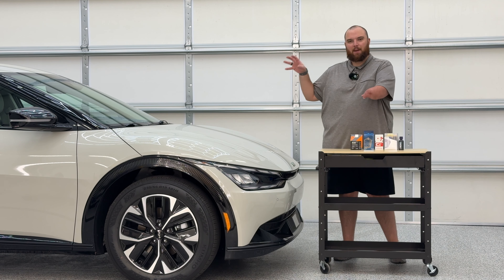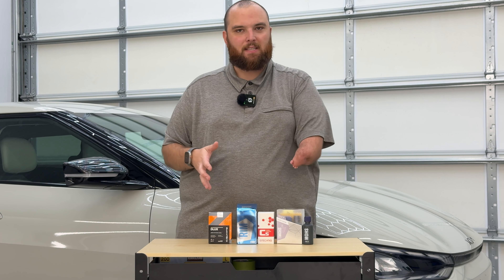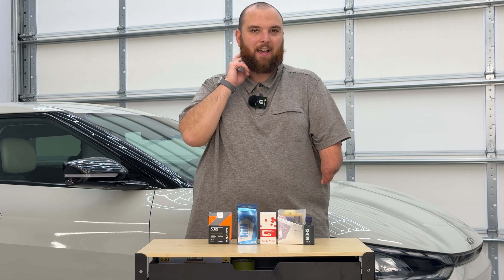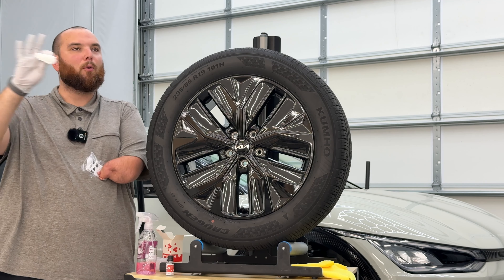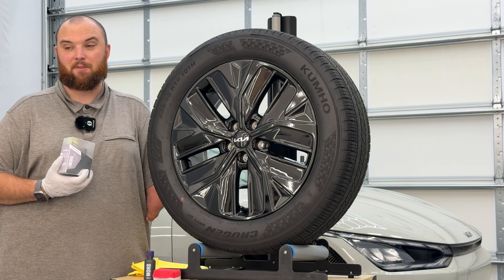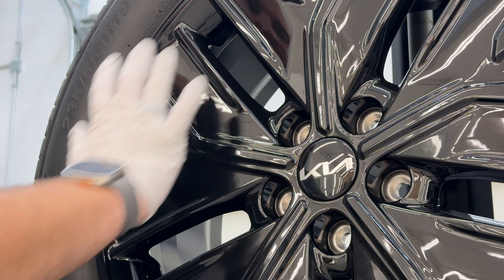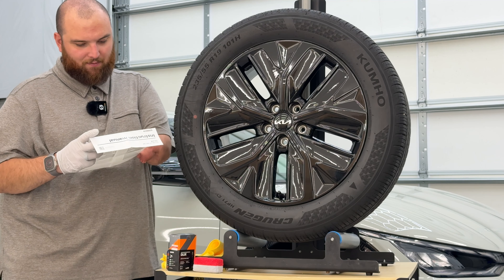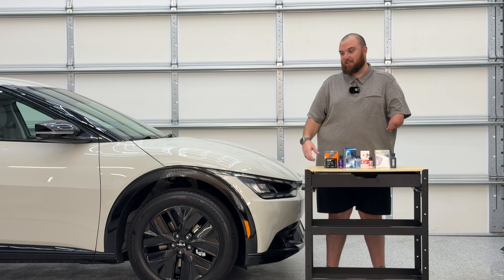I Test Paint Coatings vs Wheel Coatings - Long Term Battle!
Today we are testing 4 different wheel coatings on Coleton's Kia EV6! This is a long term battle to see how they stack up!

Gyeon Mohs Evo
Gyeon Rim
Gtechniq C5 Wheel Armor
CarPro Dlux

0:00 Intro
3:35 Pricing, Longevity Stats
15:34 Cleaning Procedure
19:37 Gtechniq C5 Wheel Armor
25:58 Gyeon Mohs EVO Paint Coating
33:08 Gyeon Rim Wheel Coating
40:36 CarPro Dlux Wheel Coating
47:50 Final Thoughts